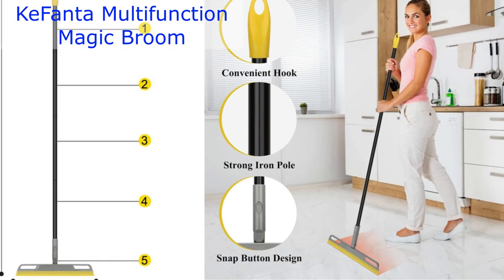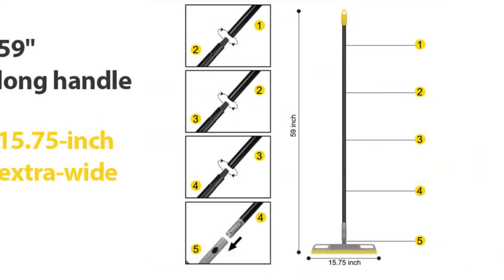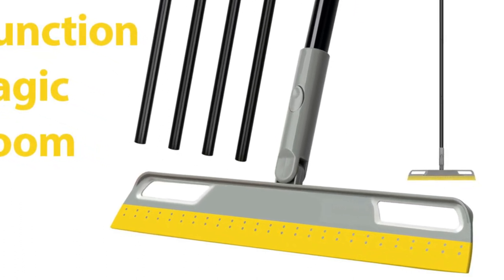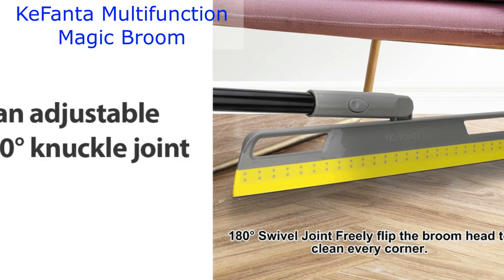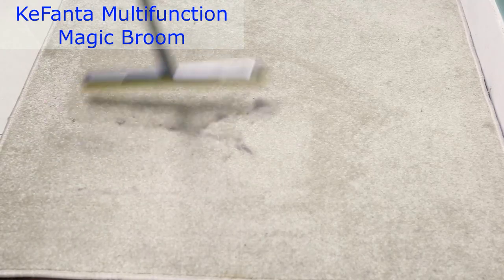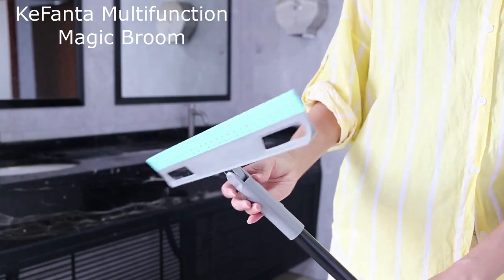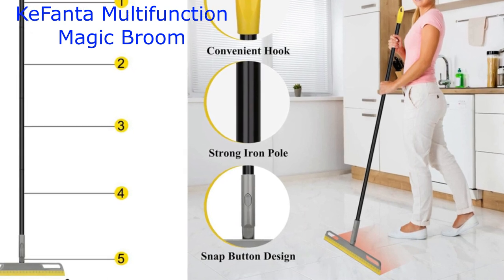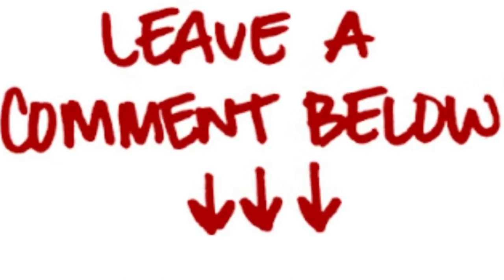Magic Floor Wiper Multifunction Magic Broom Cleaning Sweeper 2023 Review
KeFanta Multifunction Magic Broom Sweeper
A Game-Changer for Cleaning!